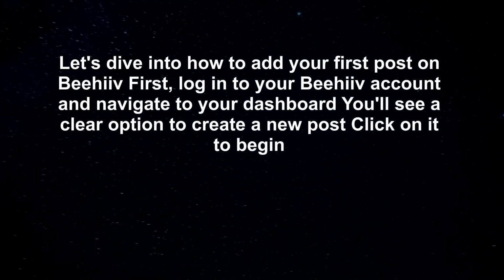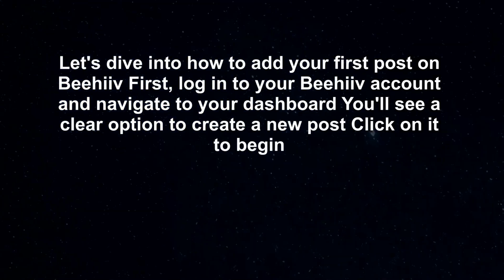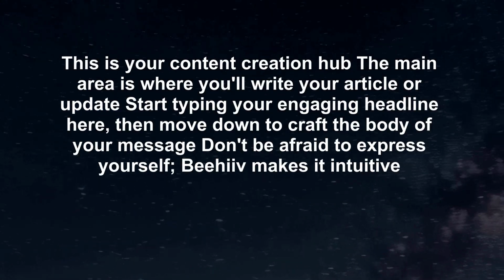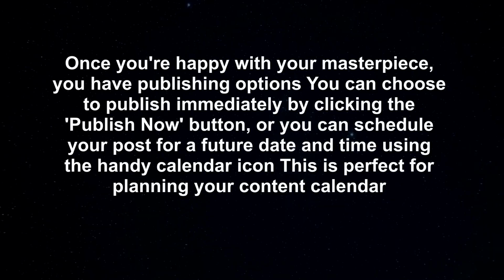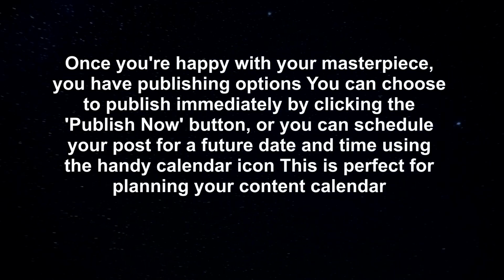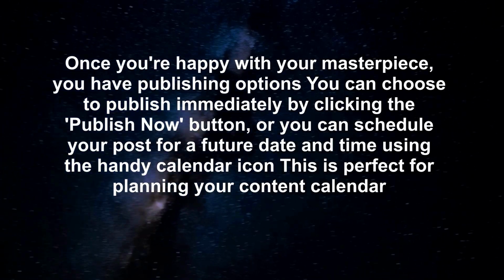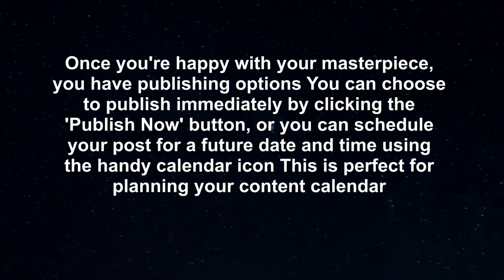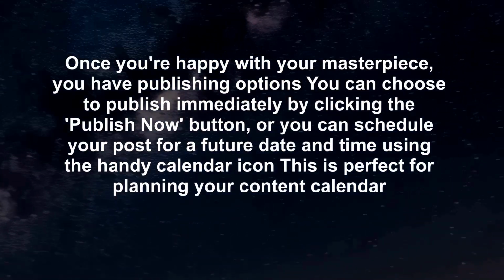How to Add Posts on Beehiiv - Julia'sTutorials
How to Add Posts on Beehiiv is a practical tutorial demonstrating how to create, format, and publish your content within the Beehiiv platform, ensuring your articles and updates reach your subscribers effectively. Learn to utilize the editor and publishing tools to share your message with the world. Sharing your voice is now easier than ever.

00:00 Intro
00:14 Add Your First Post
00:32 Write Your Content
00:51 Format Your Content
01:09 Insert an Image
01:29 Upload and Position Your Image
01:50 Preview Your Post
02:05 Schedule or Publish Your Post
02:26 Conclusion